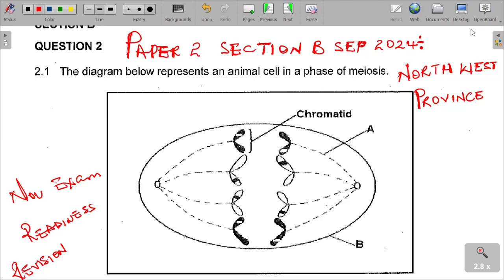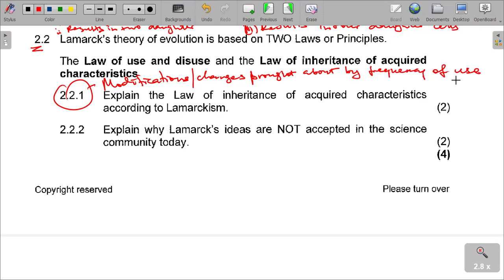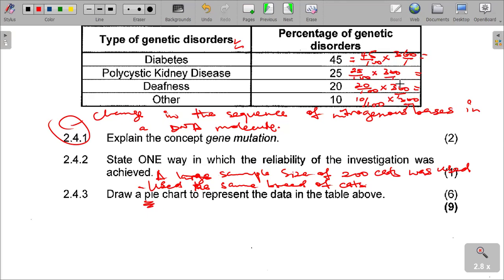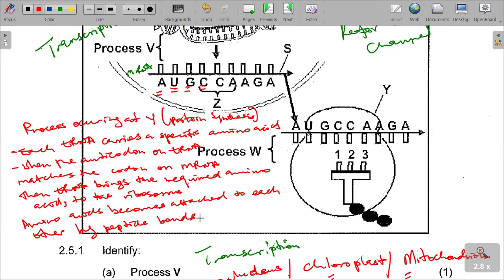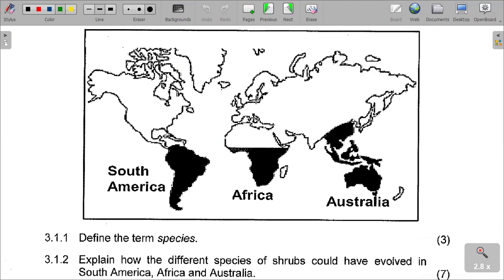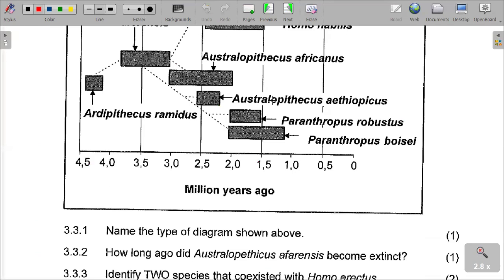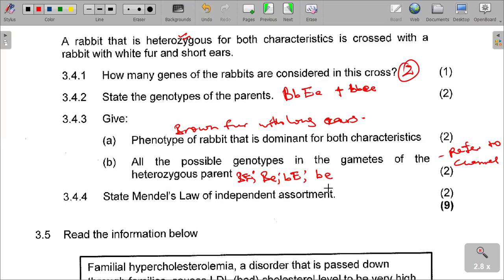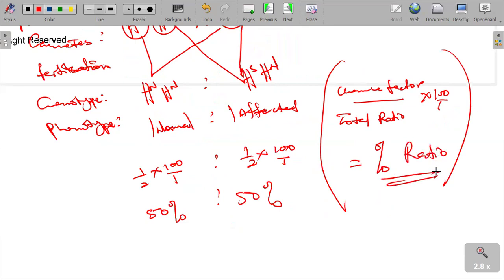GRADE 12 LIFE SCIENCE P2 SECTION B NORTH WEST PROVINCE SEP 2024 MEMO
GRADE 12 LIFE SCIENCE P2 SCOOPE AND TIPS FOR NOVEMBER EXAMS.